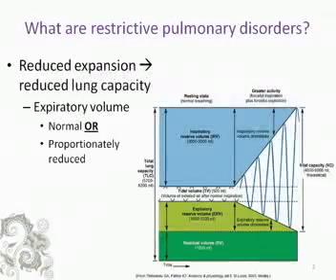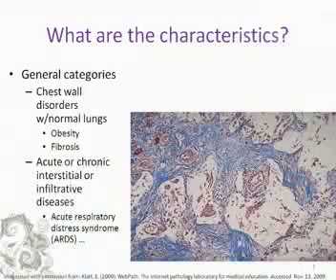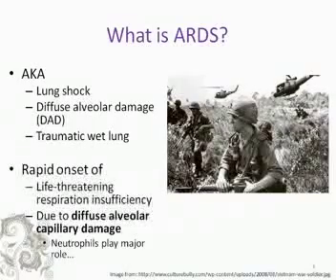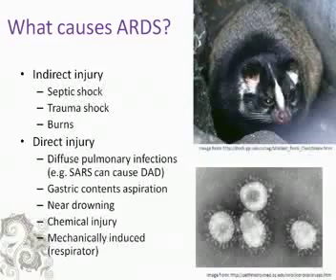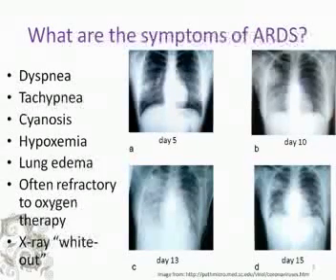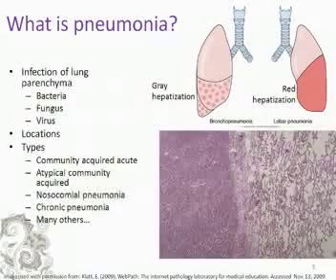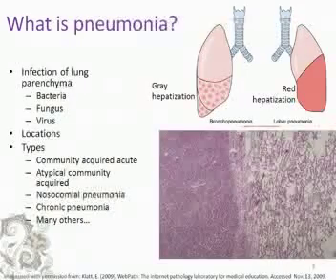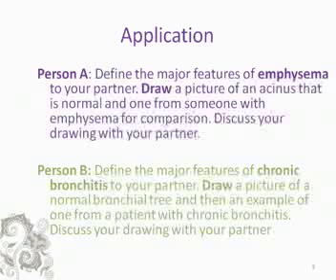Pathology Respiratory Part 2 of2